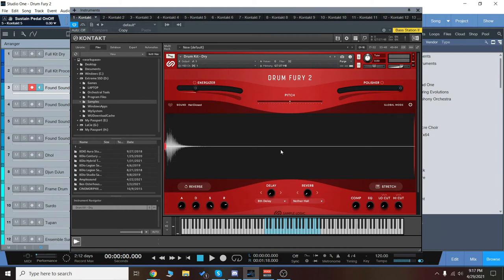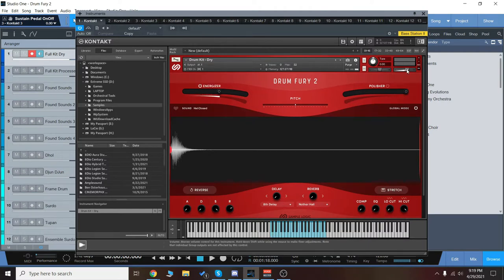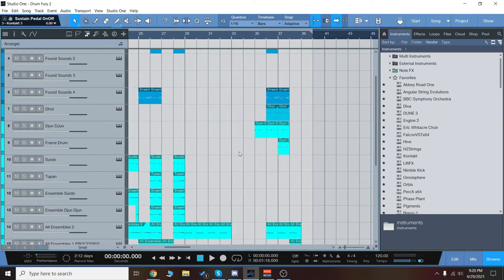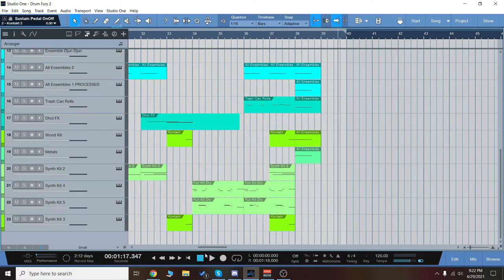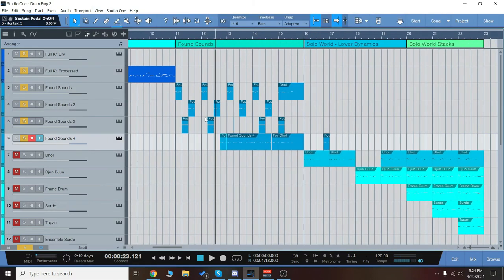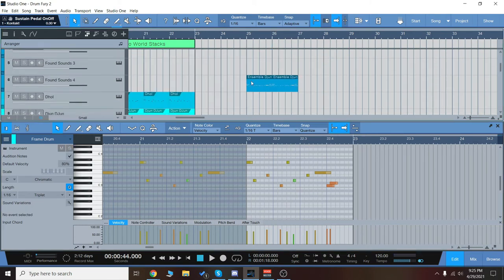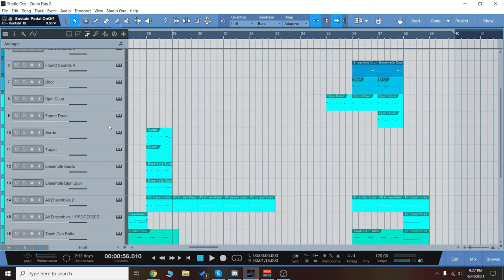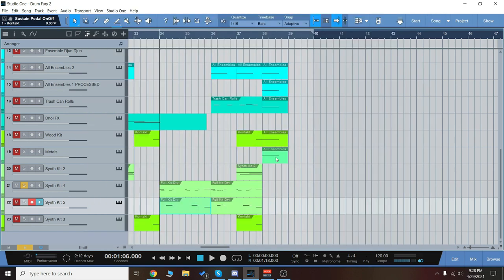Creating drum tracks with Drum Fury 2!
Today we are going to check out the wide variety of drums and sounds available in Sample Logic's new release, Drum Fury 2! Not only do you get some big, epic ensembles, but you also get lots of unique found sounds, woods, synth-style drums, rock drum kits, detailed world percussion soloists, and more! Check out the different styles you can create with this in-depth demo and "DAWcast" session, as I go over the interface and controls, file structure, play a track using ONLY sounds from Drum Fury 2, and then analyze each section, showing you how to make the most out of the library!

Drum Fury 2 is currently on a discounted intro sale and includes 51 Kontakt instruments, and does require the FULL version of Kontakt 5.8.1 or higher to run.